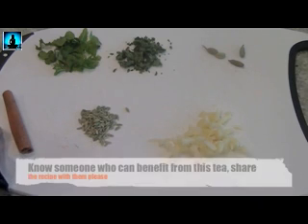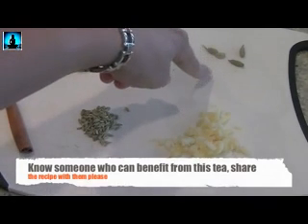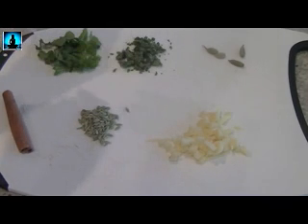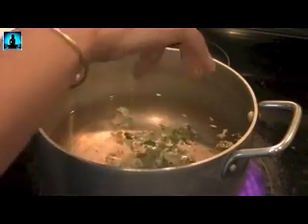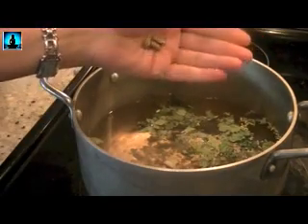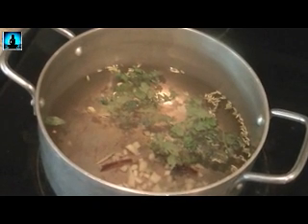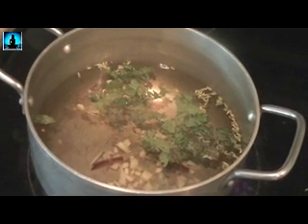Home Remedy for Sore throat, Cough, Cold and Flu symptoms g325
Here is an easy decaffeinated Tea recipe which is an effective remedy against sore throat, cough and cold. Give it a try when you feel down and out and feel better soon.

Credits to: Eat East Indian